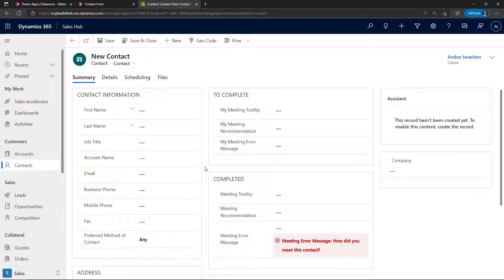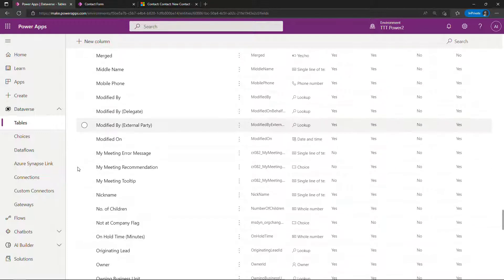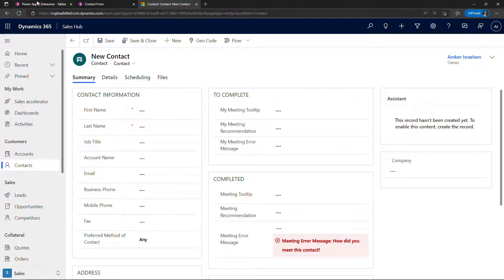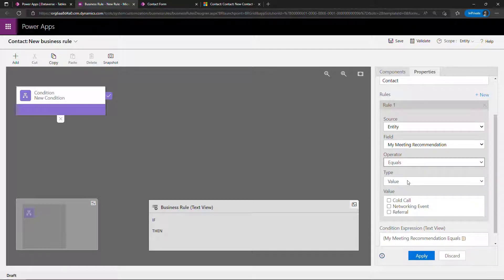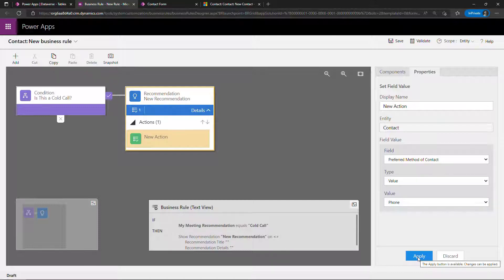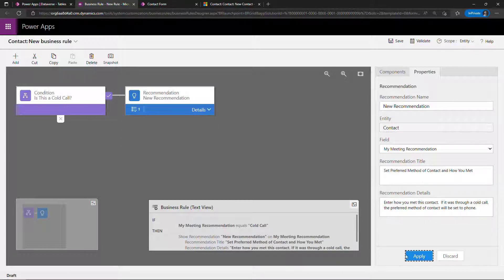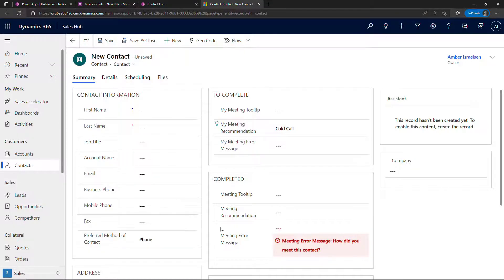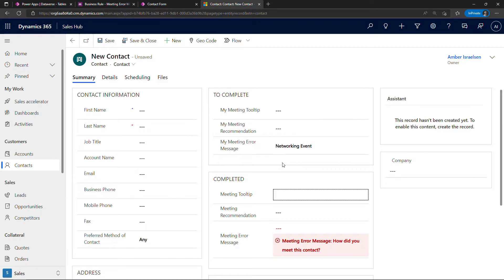Tooltips, Recommendations, and Error Messages in Model-Driven Power Apps and Dynamics 365 | Tutorial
In Model-Driven Power Apps and Dynamics 365, you often need to guide users and give them hints about data to enter on a form.  The humble tooltip can work sometimes, but occasionally you need something more informational or obvious.

In this hands-on tutorial, I show you how to create a tooltip, a recommendation (using business rules) and an error message (also using business rules).  I’m using the built-in Contacts table in Dataverse, with the Dynamics 365 Sales UI, but this also applies to Model-Driven Power Apps and custom tables.

If you’re interested in learning more, I’ve partnered with Pluralsight to build out a full 2-hour course about how to get started with model-driven apps in Power Apps

00:00 – Previewing the completed tooltip, recommendation and error message in Dynamics 365/Power Apps
00:51 – Overviewing the setup in the Dataverse Contact table, and updates to the Contact Main form
01:56 – Creating a tooltip using the Description field for a column
02:36 – Creating a recommendation using a business rule
06:34 – Why don’t my changes save in the business rule??
08:24 – Creating an error message using a business rule